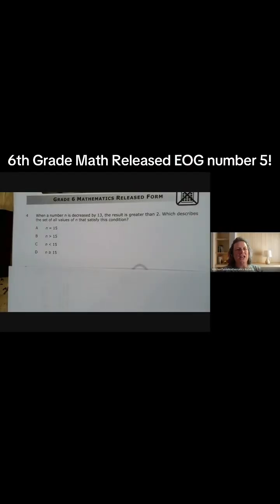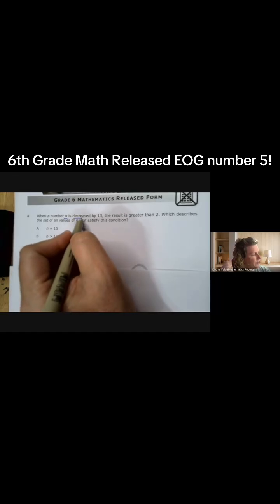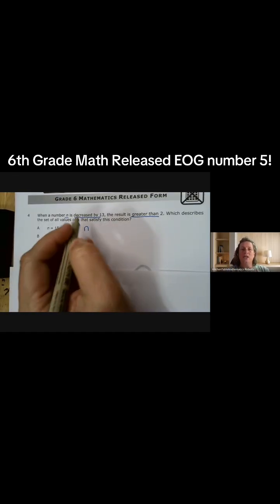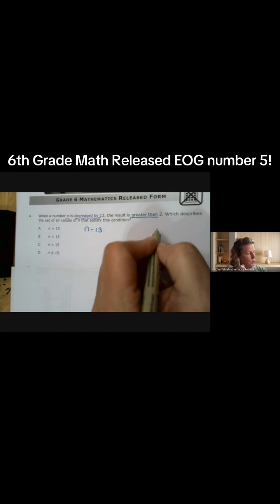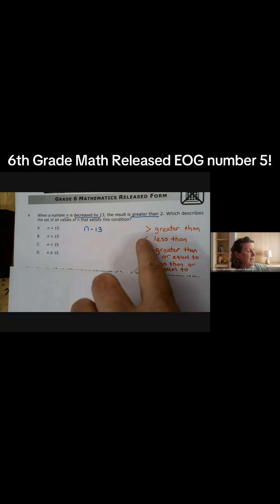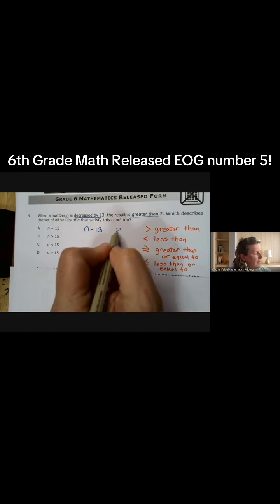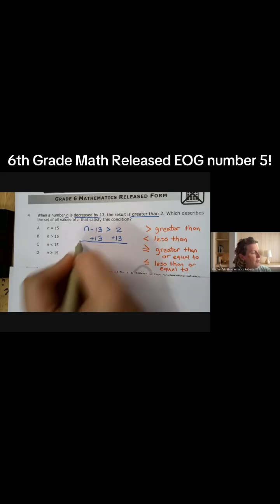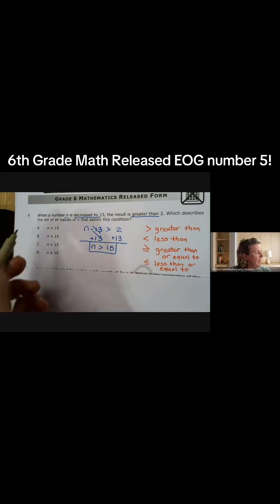Here is the explanation of the released sixth grade math EOG, number five! Please send any feedback,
Here is the explanation of the released sixth grade math EOG, number five! Please send any feedback, any clarifying questions, etc. my way! I would love to be able to interact with you guys!